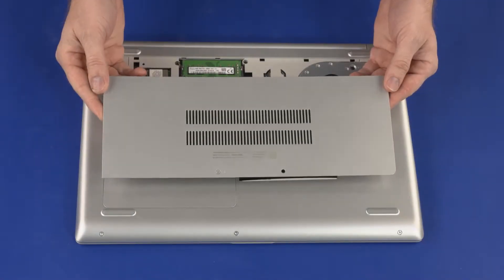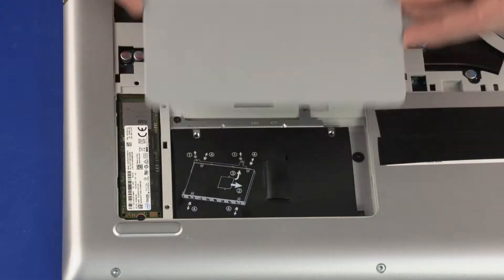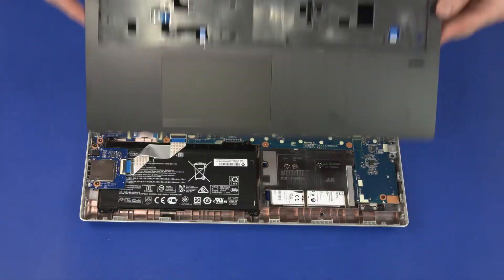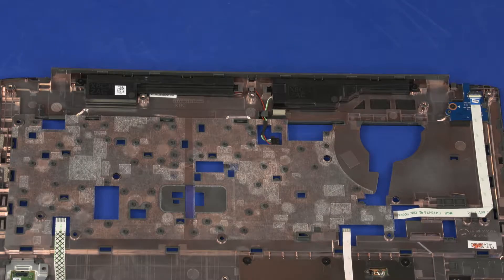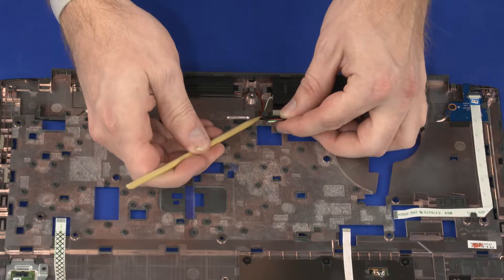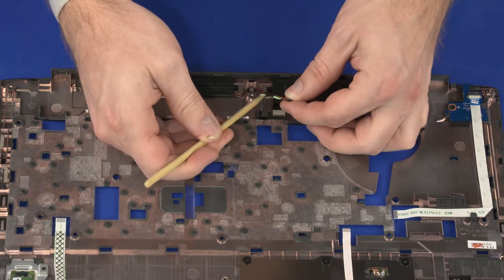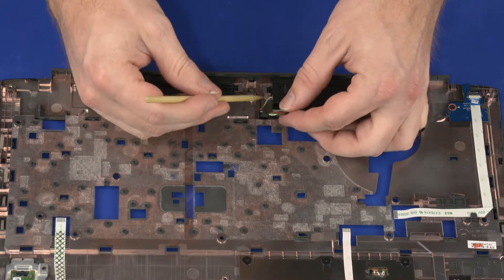Replace the Speakers | HP ProBook 455 G5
Learn how to remove and replace speakers the on the HP ProBook 455 G5.